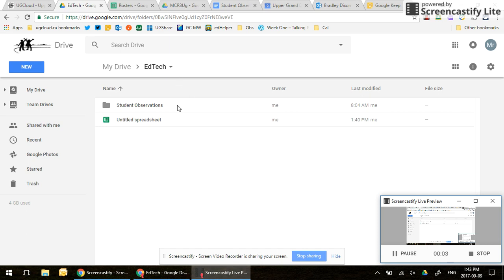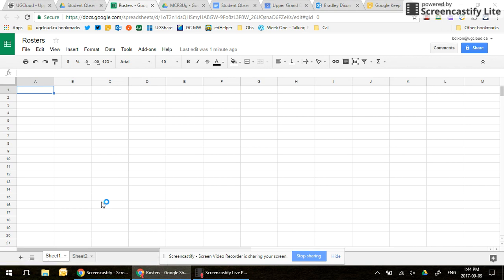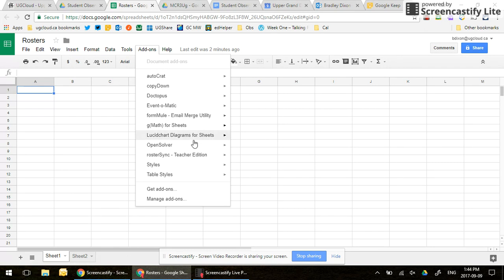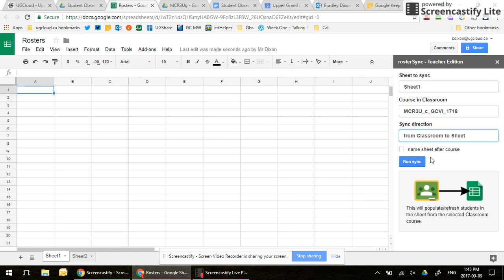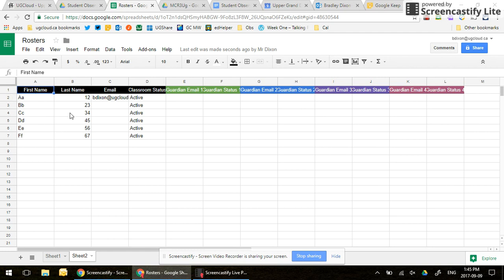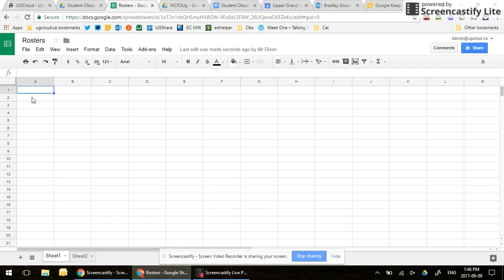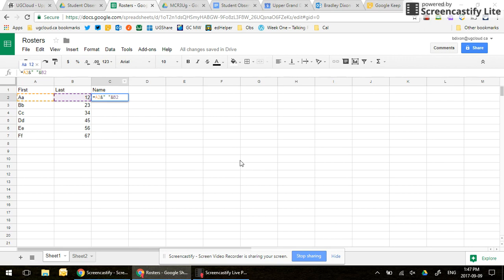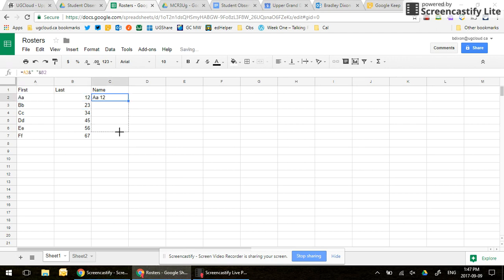List of Student Information